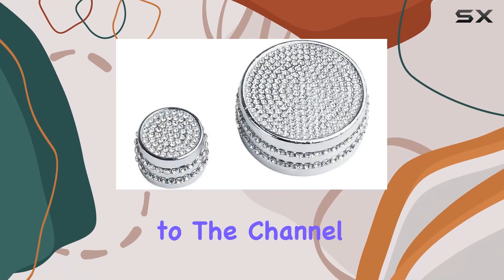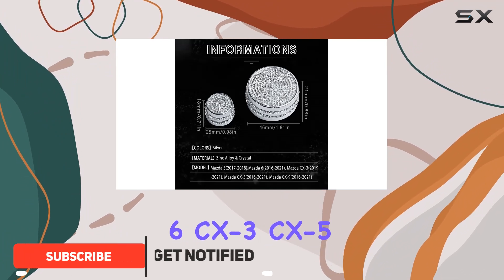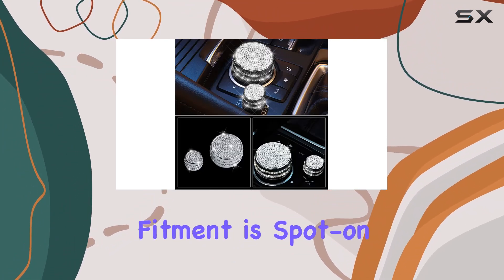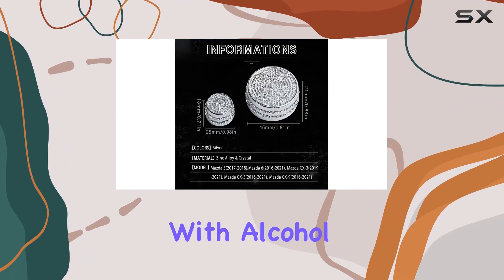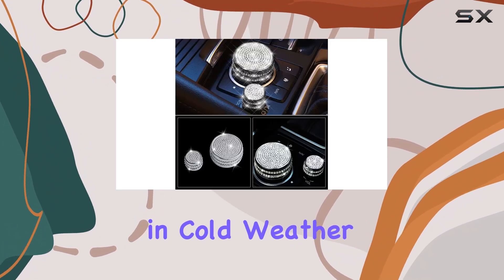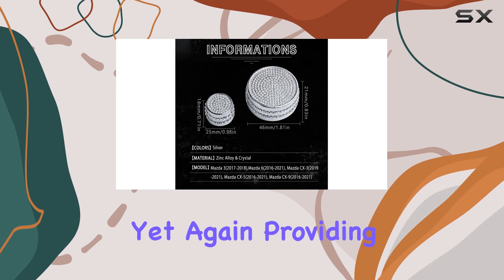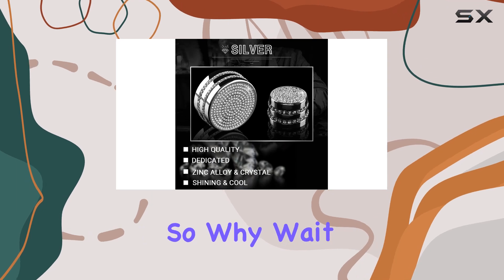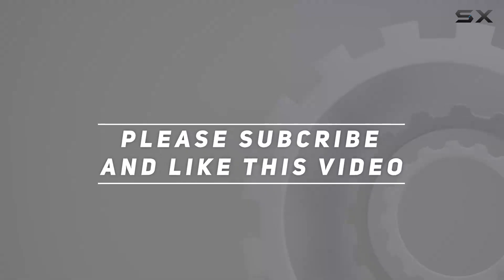CARFIB Mazda Interior Bling Accessories: Elevate Your Mazda's Interior Style!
0:00 Intro
0:06 Review

Things that we mentioned in this video:
Car Interior Bling Accessories : B08N52W5C7